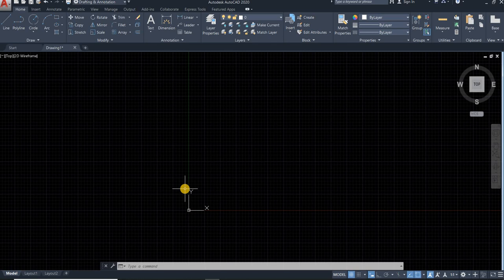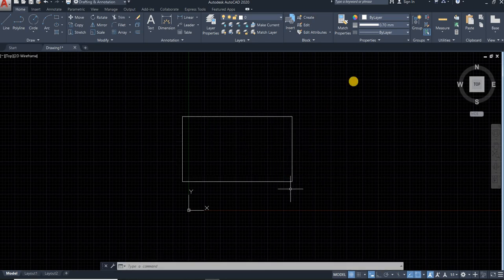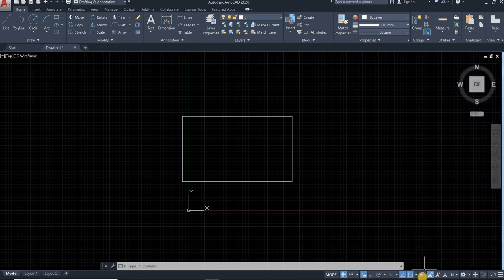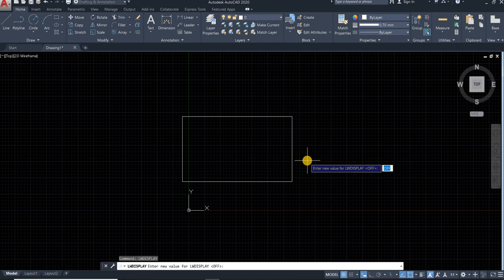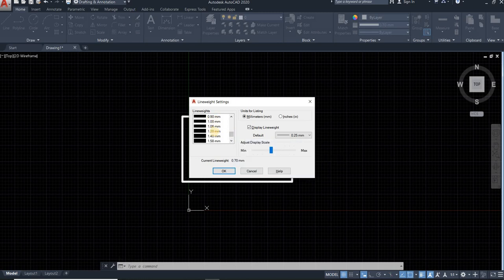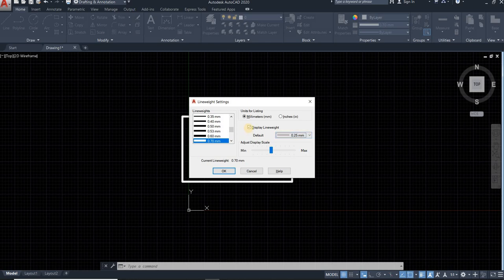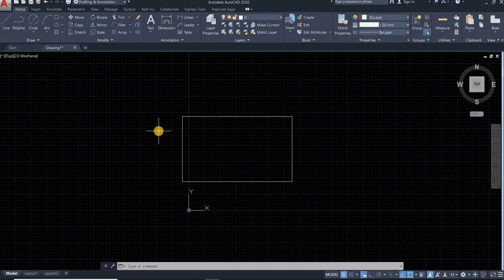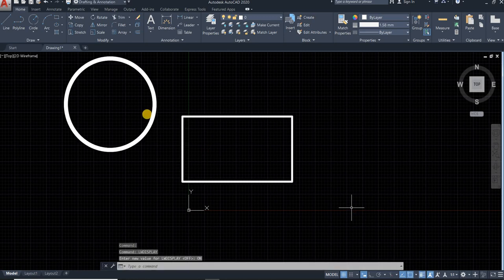39- How to change line weight | line weight display | AutoCAD 2020 from Basic to Advance Features